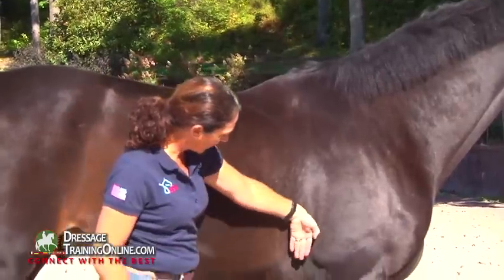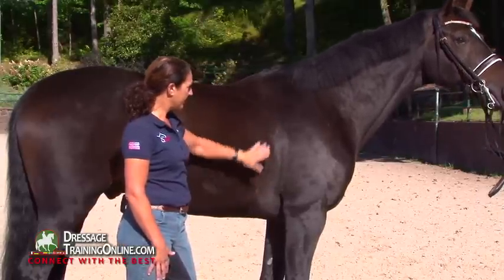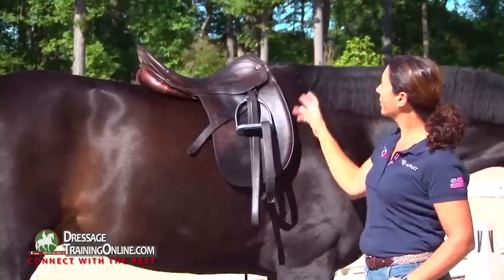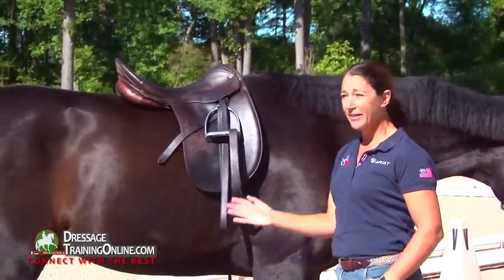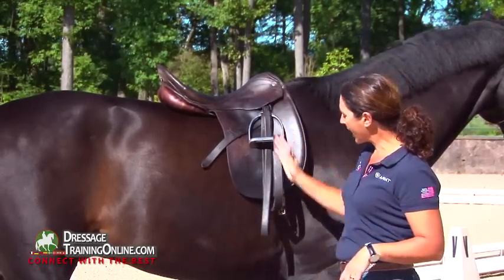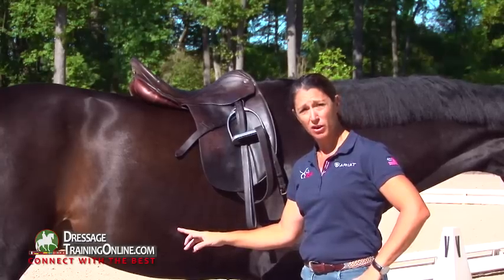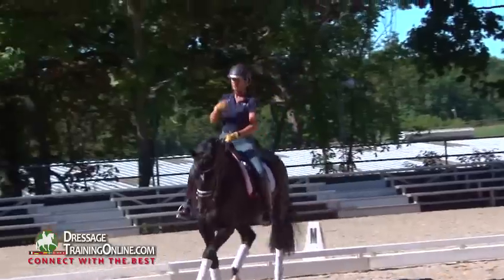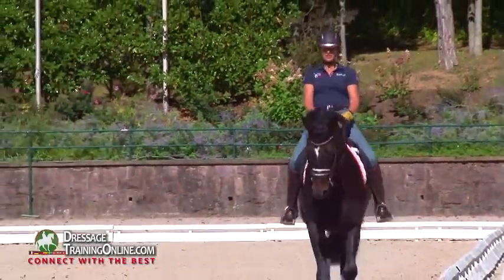Dressage with Catherine Haddad Focusing on Where and How to Sit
Catherine Haddad gives a great lesson on where and how to sit for the most effective use of your seat. This is a mini clip of a full feature video that is available with a full membership to DressageTrainingOnline.com